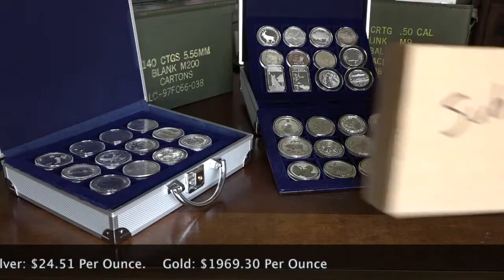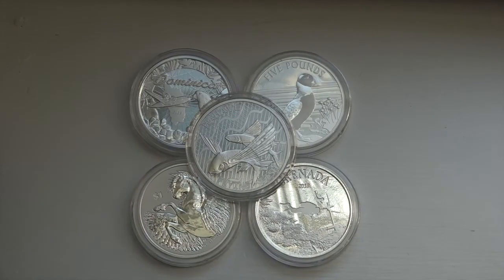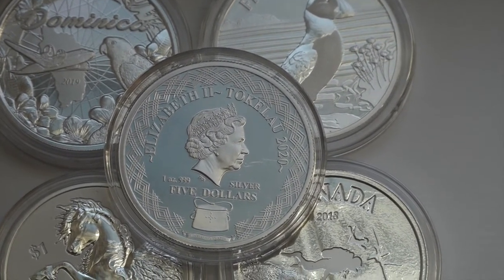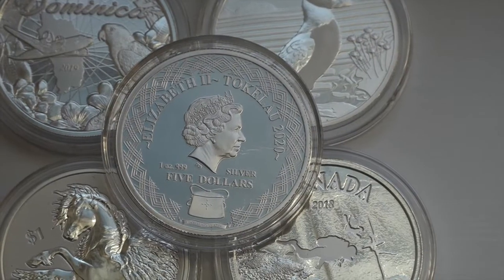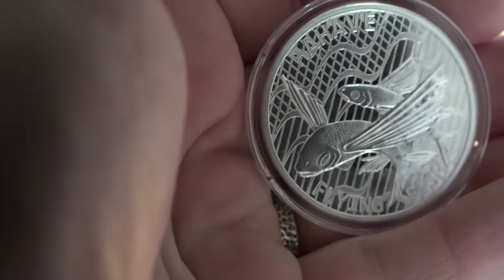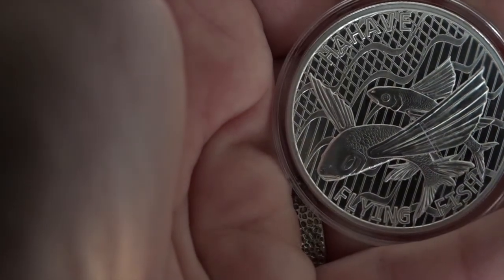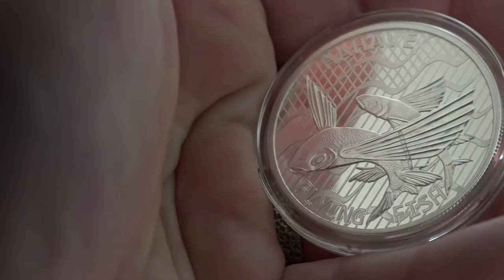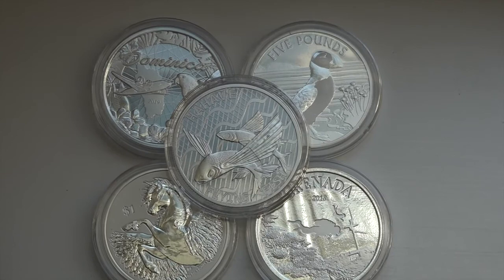RARE! Silver Flying Fish of Tokelau (10K mintage) Get it while you can!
In this video, we look at the silver flying fish of Tokelau and put it to our 60 point scale.